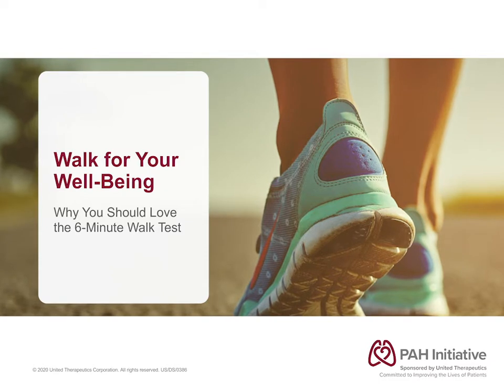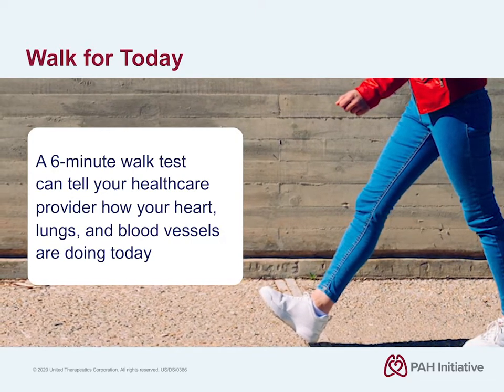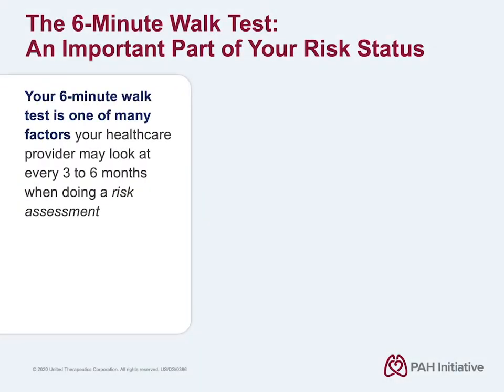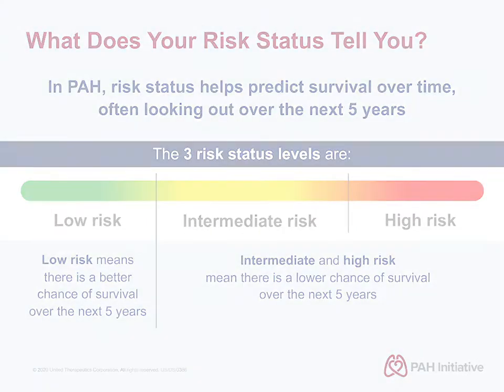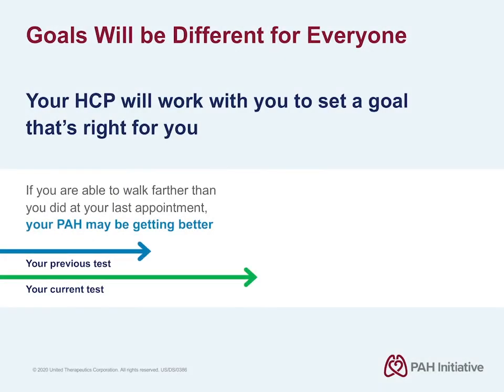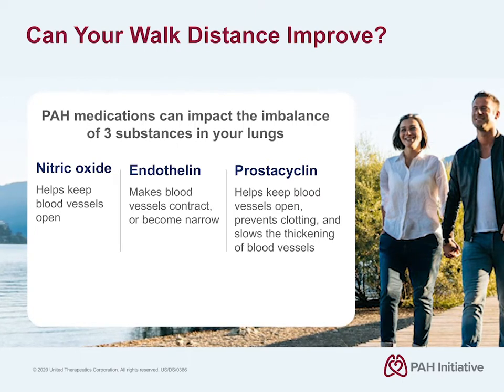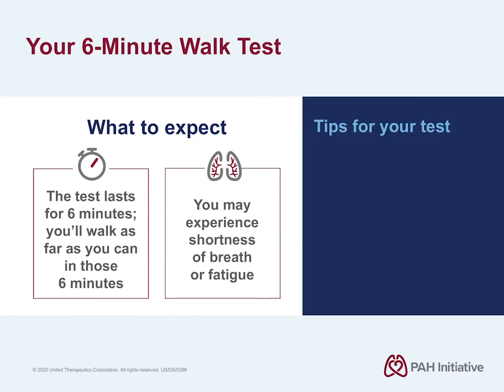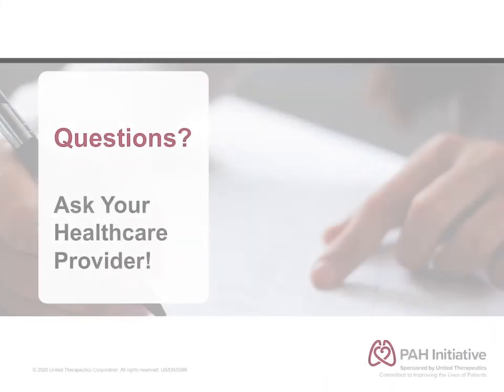6 Minute Walk Test Results and Setting Goals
Although it may be difficult, the 6-minute walk test (6MWT) is the strongest predictor of how you will be doing over the next 5 years. In this video, we discuss the 6MWT in 3 ways:

1. Why the 6-Minute Walk Test is Important
2. Goals for Your 6-Minute Walk Test
3. Preparing for Your Next Appointment

By performing this test every 3-6 months, and monitoring your results over time, your doctor can assess how your heart, lungs, and blood vessels are functioning. Your healthcare provider can use this information to help shape your treatment plan, adjust your medications, and help improve your symptoms.

Visit PAHinitiative.com for more information and sign up to get a 6-minute walk tracker and phone carry bag.